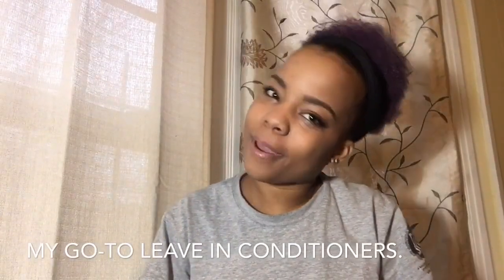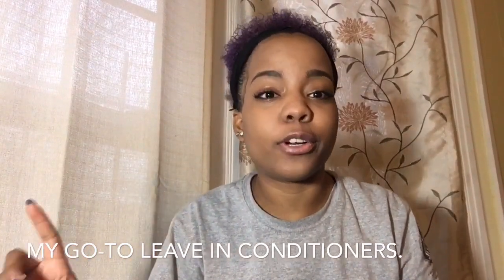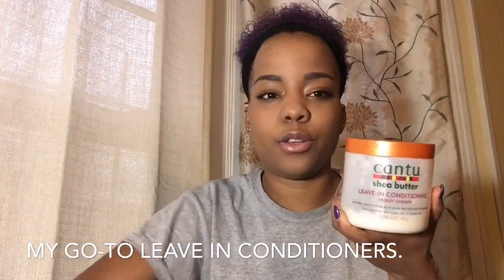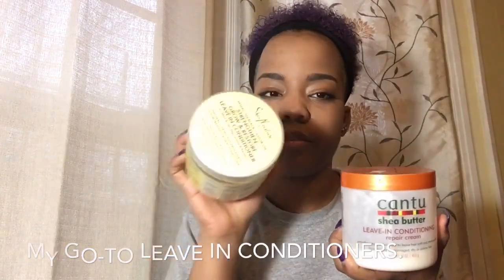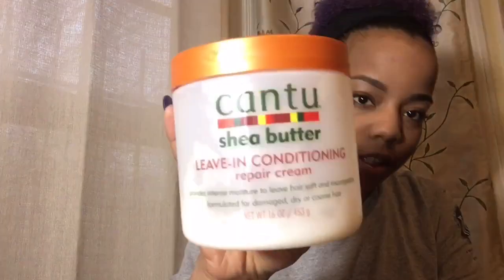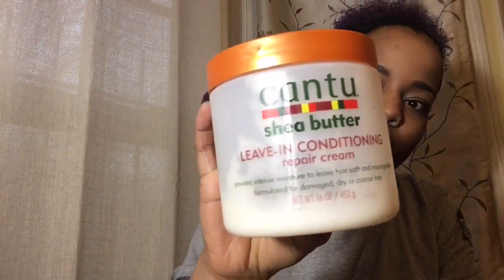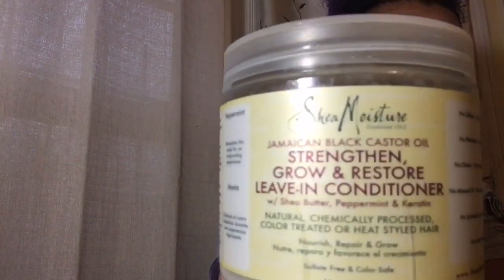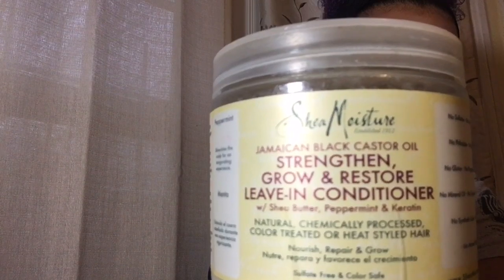Natural Hair| BEST leave-in conditioners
This video is based off of what works with my hair and how the products react to my hair. The way the products work with your hair may vary depending on your hair texture.

Business Instagram- Hairbyza